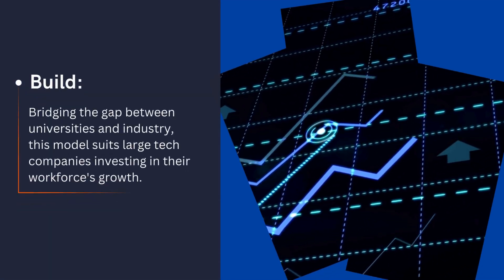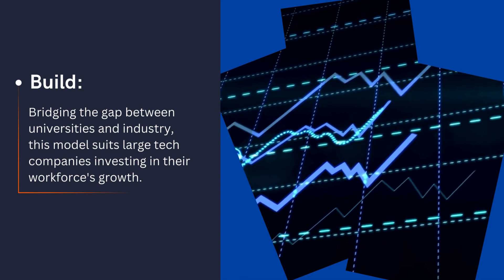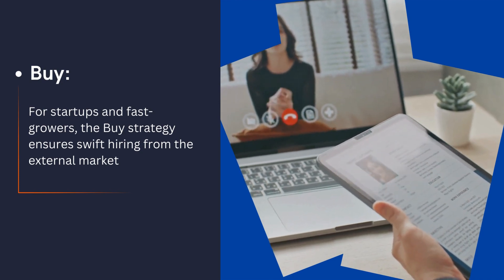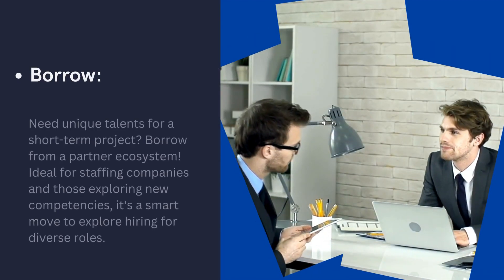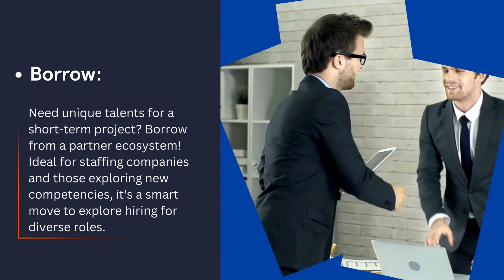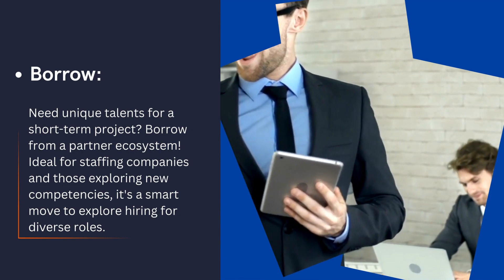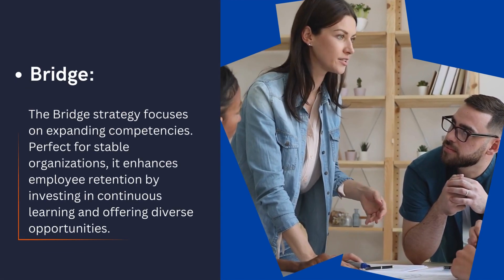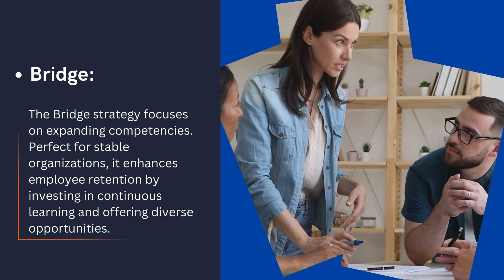Strategic Talent Acquisition: Mastering the 4 B's - Build, Buy, Borrow, Bridge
Unlock the secrets of strategic talent acquisition with the 4 B's model - Build, Buy, Borrow, and Bridge.

In this video, discover how each strategy can revolutionize your approach to workforce development.

Whether you're a tech giant, a startup, or an organization seeking diverse talents, we've got insights for you!

Dive into the dynamic world of HR strategies and shape a future-ready workforce.

Don't miss out on the latest trends – watch now and elevate your talent journey!